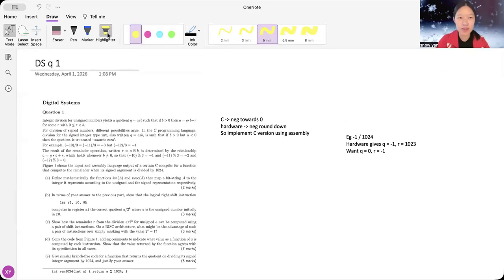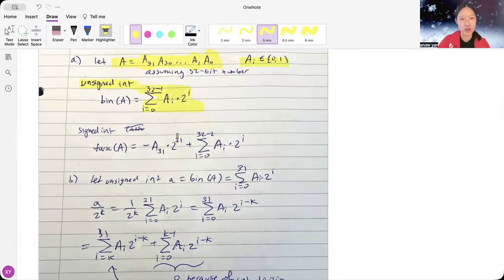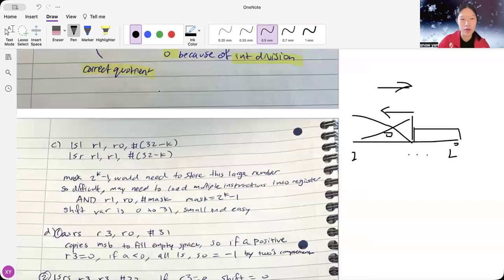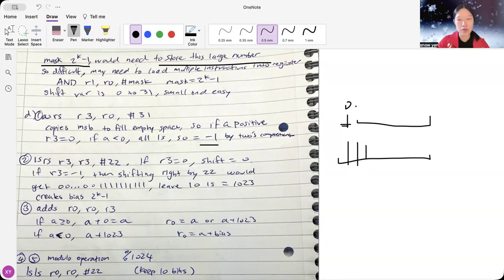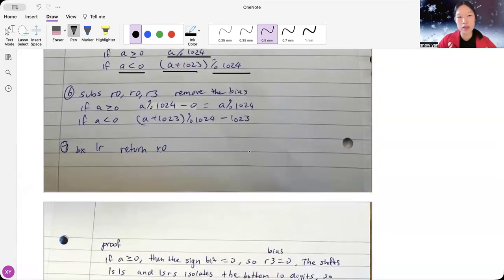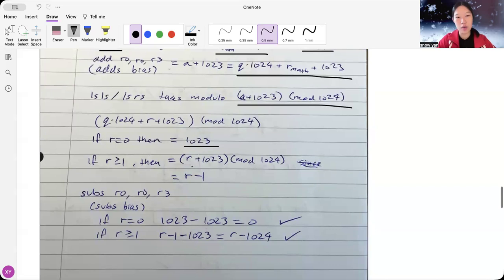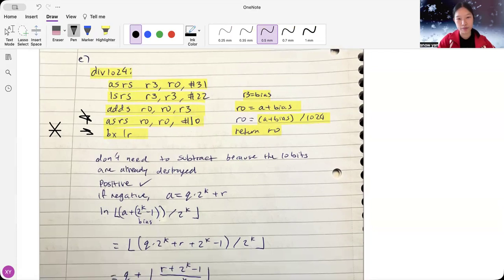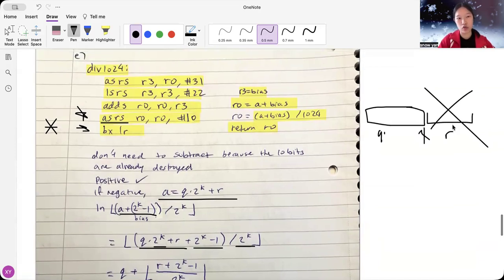DS q 1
asr = division floor (so it rounds down) = floor (x/2^k) but in part e we need the negative numbers to round towards 0, hence we added the bias to make sure it rounds properly.